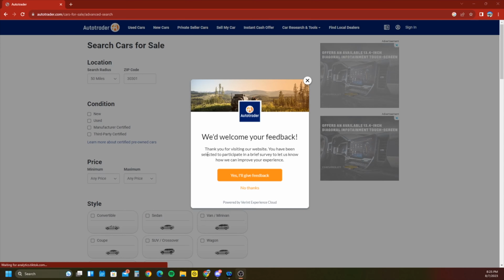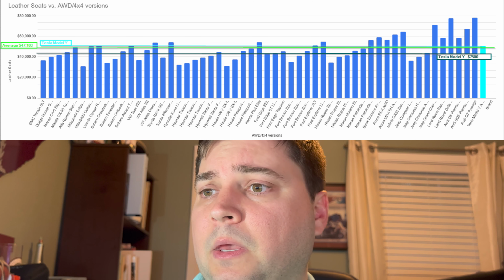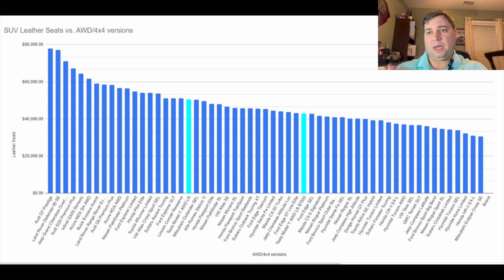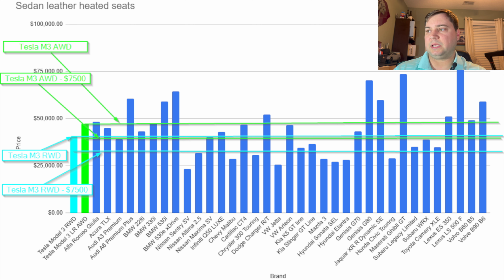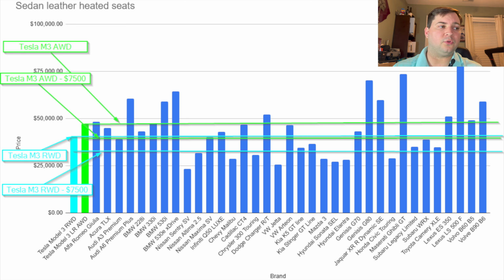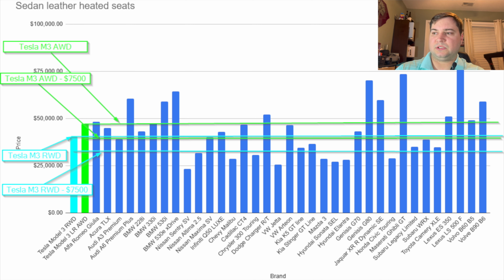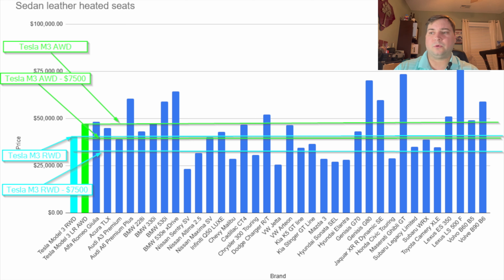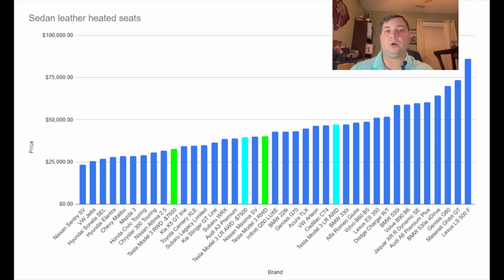Tesla Is Way Cheaper! Price Compared to Other Vehicles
In this video we will compare the prices of the Tesla Model Y AWD, Tesla Model 3 RWD, & Tesla Model 3 AWD LR to similar internal combustion vehicles.  The results may surprise you at the cost of Tesla's today compared to a rising cost market of vehicles.

For new customers:
Model S or Model X: $1,000 off purchase price
Model 3 or Model Y: $1,000 off purchase price
Solar Roof: $500 off
Solar Panels: $500 off

If you're looking for Tesla Accessories, please use the link below from TapTes!!!

Soundfx:
    Mouse click (by THE_bizniss)

Intro 0:00
SUV Search 0:54
SUV Price Chart 1:33
SUV Price Rise Chart 3:54
Sedan Search. 6:40
Sedan Price Chart. 7:21
Sedan Price Rise Chart   10:54
Conclusion. 12:22